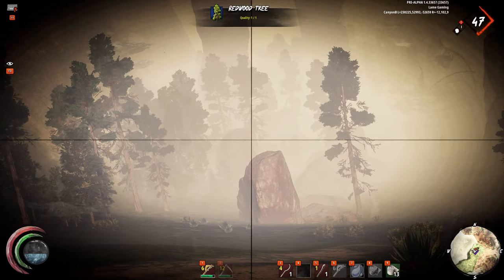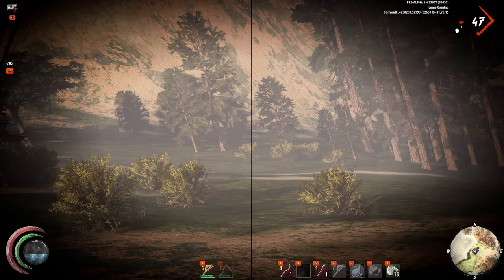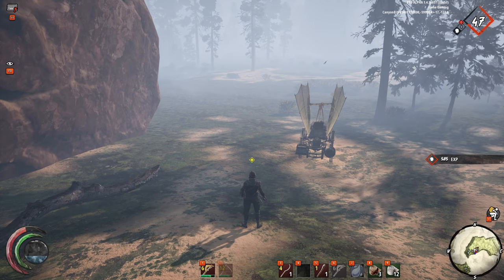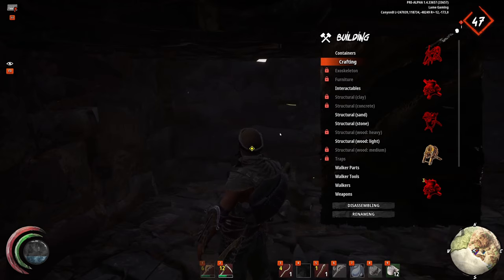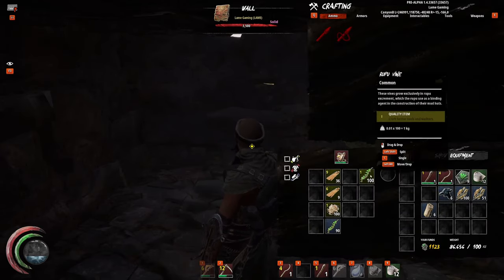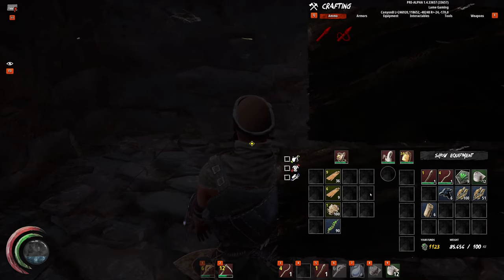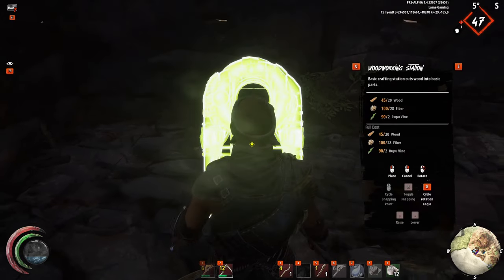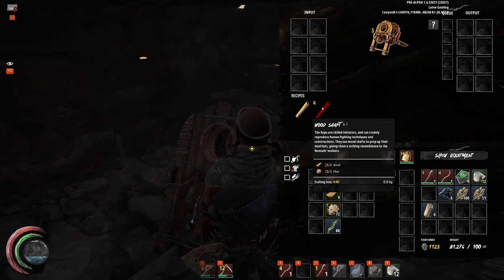Last Oasis | How to Quick Start Guide for Quality items | Woodworking Station | Rupu Vine | Hatchet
Last Oasis. Very brief how-to quick start guide to build a quality woodworking station to get start with collecting better quality resources and crafting quality items.

Lame Gaming is a channel where I strive to try and bring viewers gameplay , review, footage of the most popular and newest
survival / crafting based games as well as other genres but am mainly focused on the survival aspect game genre.